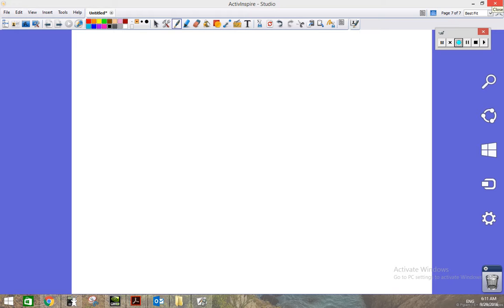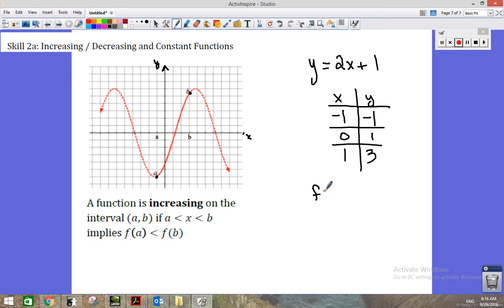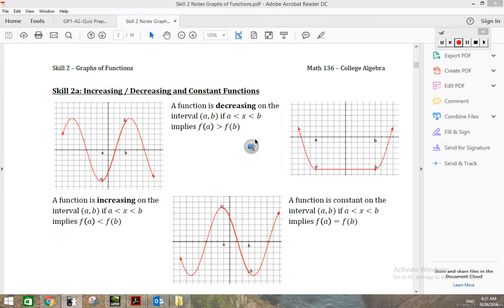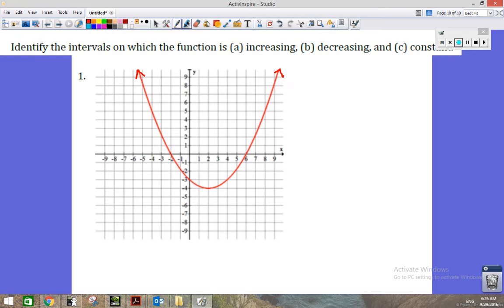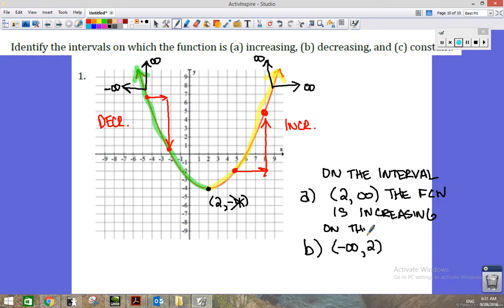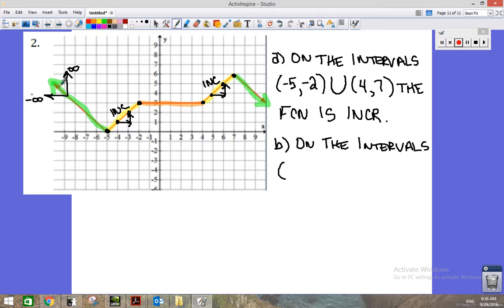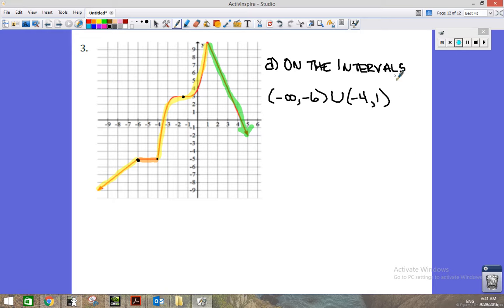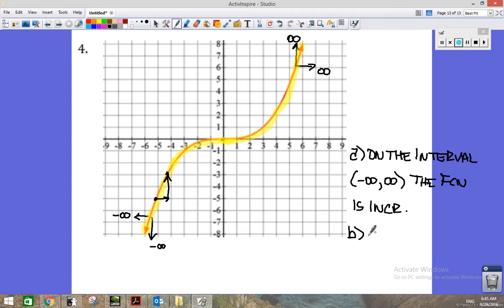CA Skill 2a